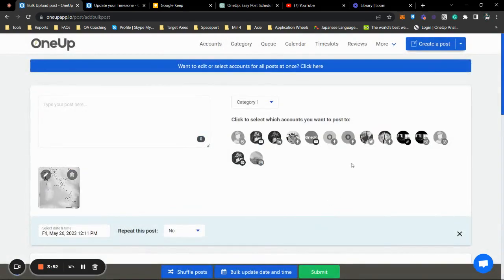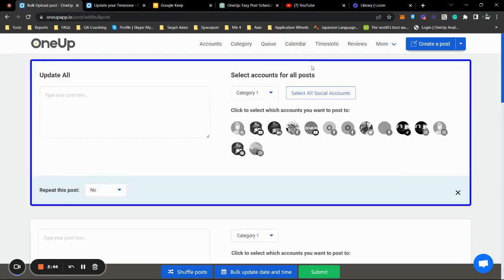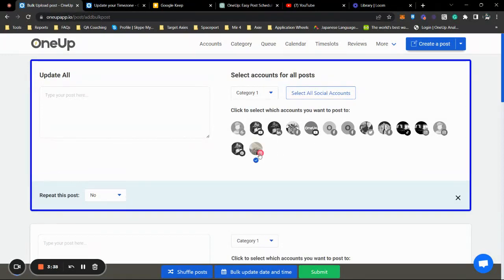How to bulk schedule your Instagram photo posts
Still scheduling your Instagram photos one by one? Try the bulk upload feature in OneUp and schedule all your future Instagram posts in one go!